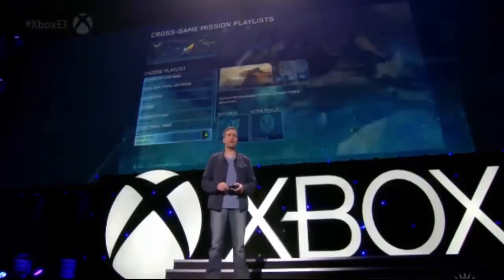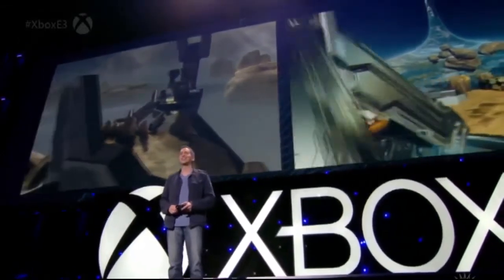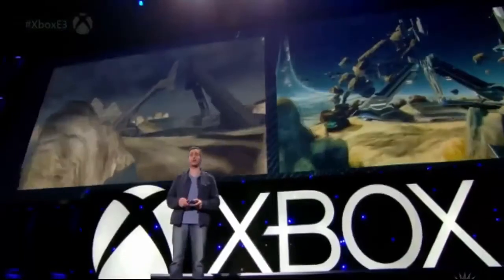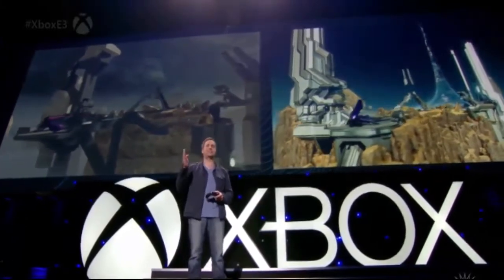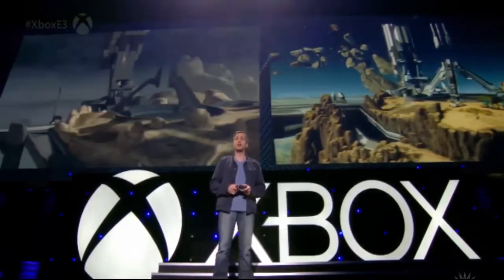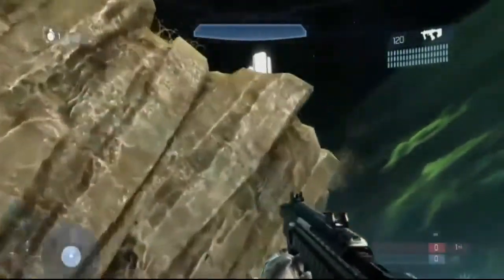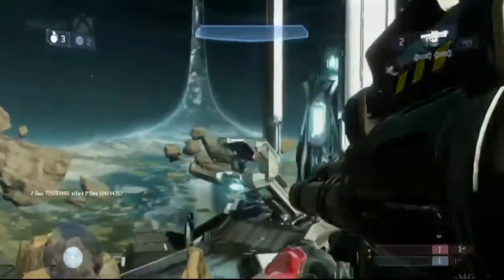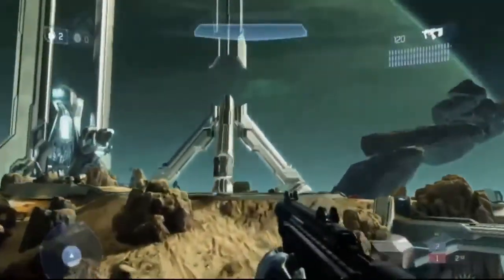Halo 2: Anniversary Multiplayer Gameplay (e3 2014)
This E3, we got a special treat, a small look at Halo 2: Anniversary Multiplayer, showing off Ascension and 2v2 Spartans Vs. Elites.

Halo 2: Anniversary's Multiplayer is the original and untouched experience that we first got our hands on in 2004 when Halo 2 originally launched.

Not only are we receiving an Anniversary upgrade consisting of new impressive visuals, running on 1080p and 60fps, along side dedicated servers for the multiplayer experience, 6 maps (Ascension and 5 more maps) within Halo 2: Anniversary have been specially selected to be rebuilt on the Halo 5: Guardians engine.

Halo 2: Anniversary will ship as part of The Master Chief Collection on November 11th 2014 on Xbox One.